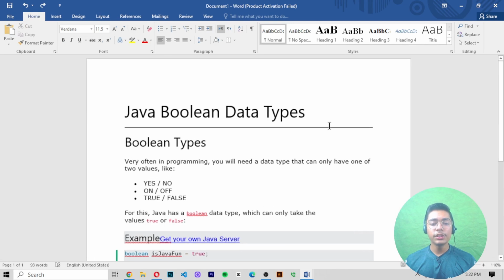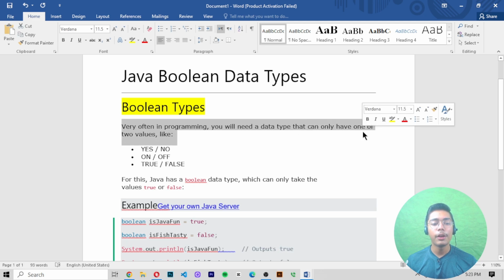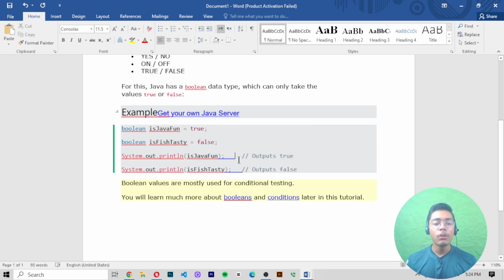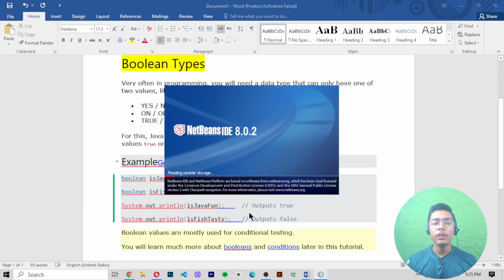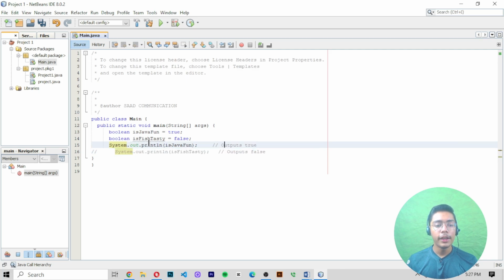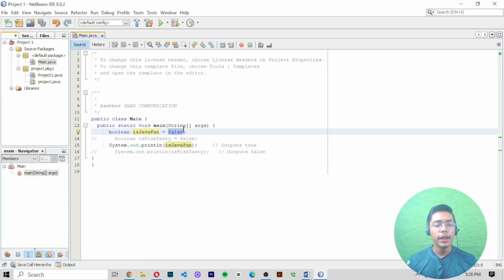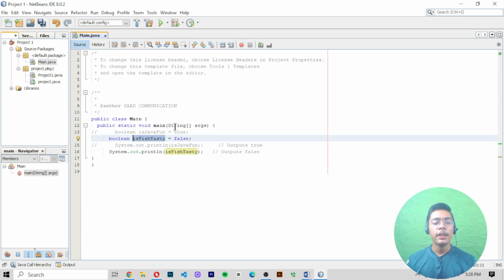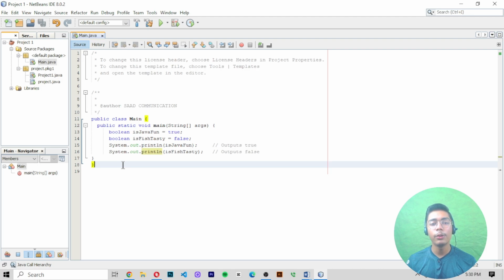Boolean Data Types In Java | Java Full Course From Scratch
This video is about Boolean Data Types In Java | Java Full Course From Scratch

 / inshalbaig

Suggested Courses:
❤️ Complete Clones